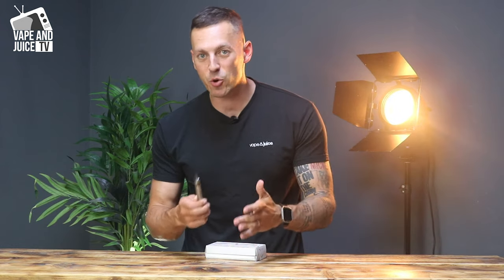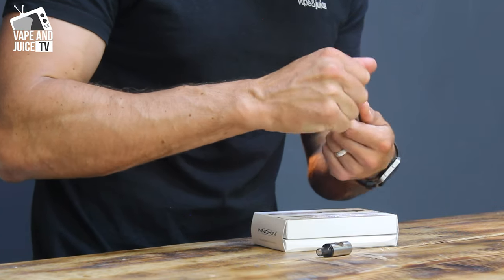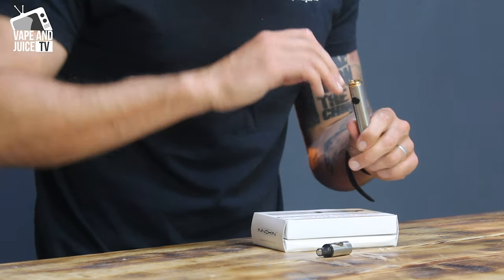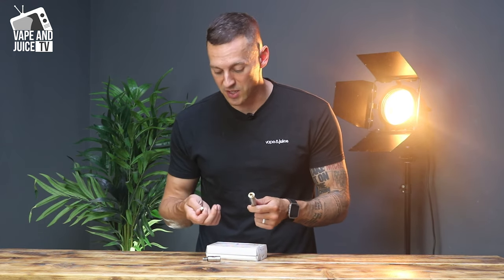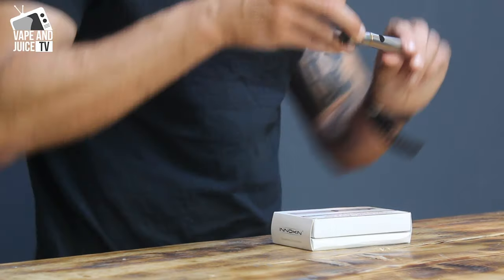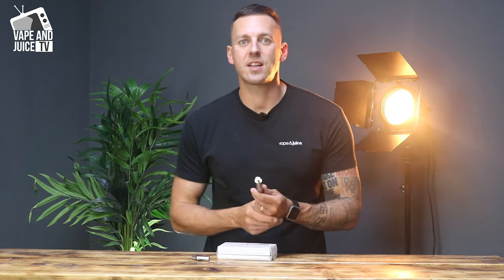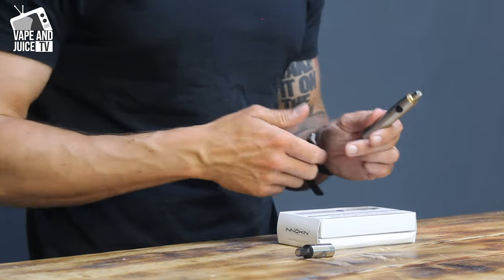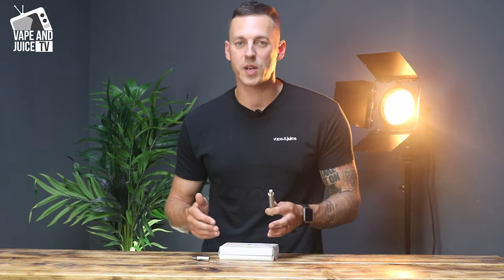How To Change An Innokin Jem Coil...This Is Too Easy [Watch]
So you have an Innokin Jem Pen and you have got to the point where it starts to taste funny. You have done a little Googling, and you realise it may be time to change the coils. But how do you do it? You threw away the instructions!

Fear not, this is simple as taking candy from a baby - this is how to change an Innokin Jem coil, the easy way. Tune in, unbutton your vape holder and enjoy.

In about 2 minutes we show you how to change an Innokin Jem coil, when to change them and why. If that doesn't help you out, nothing will. If after watching what I would say is a masterpiece in simplicity, you fancy buying some Innokin Coils, or Jem Pen atomisers, head on over to the links below and use the discount code here VAJTV15

Contents:
1. How to change an Innokin Jem Coil - 0:20
2. How to clean your vape - 0:45
2. When to change an Innokin Jem Coil - 1:20

Video made for our complete guide to changing coils.